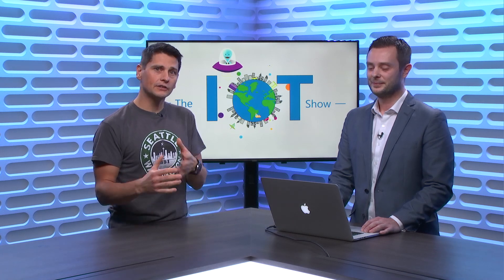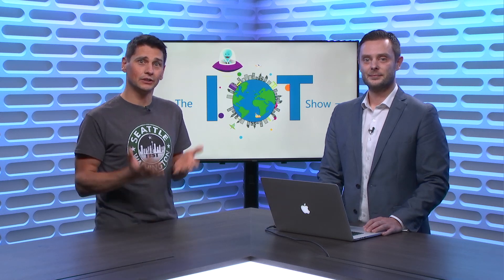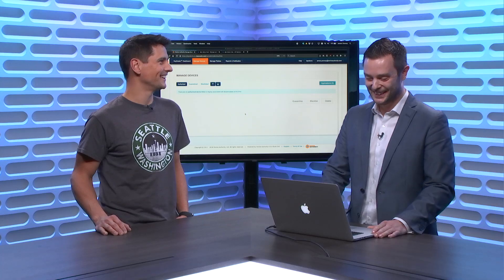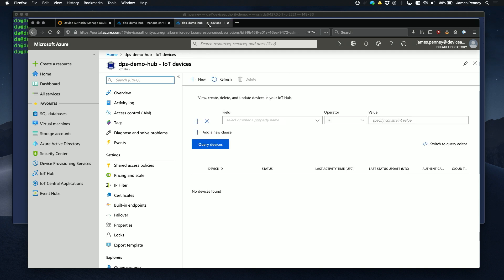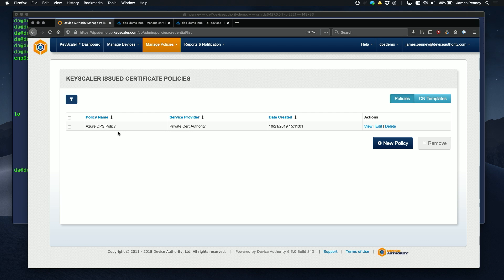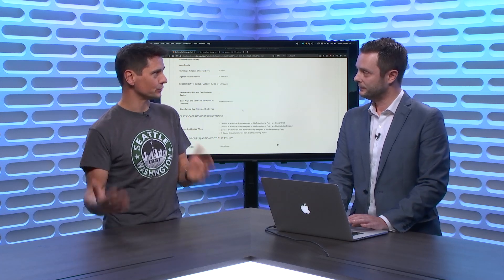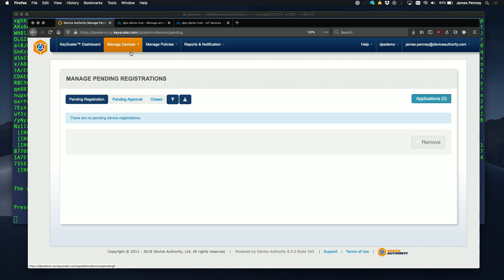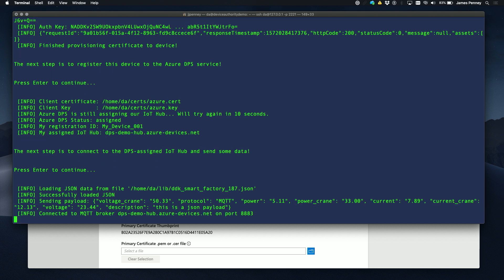Device Authority Keyscaler integration with IoT Hub and DPS for PKI/Cert management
to learn how Device Authority’s
 KeyScaler platform can be used to securely onboard IoT devices to the IoT Hub Device Provisioning Service in seconds without human intervention. The KeyScaler platform solves one of the biggest challenges of IoT: onboarding of devices at scale and managing the owner-controlled identities and credentials across the different services. Device Authority's KeyScaler platform provides policy-driven automated PKI management for any IoT device to connect it to any Certificate Authority.